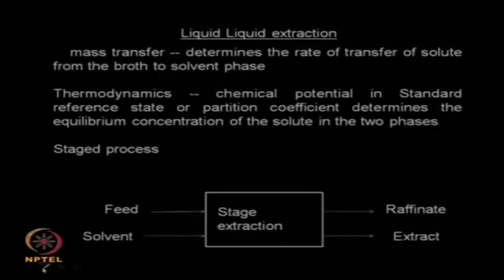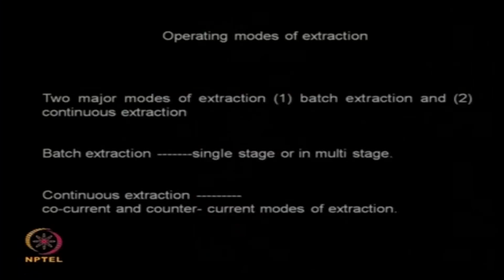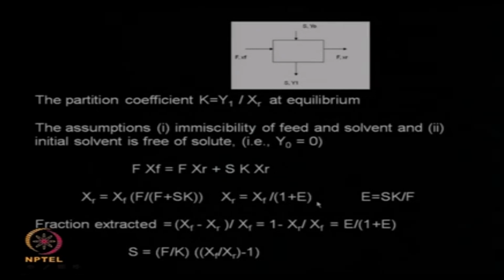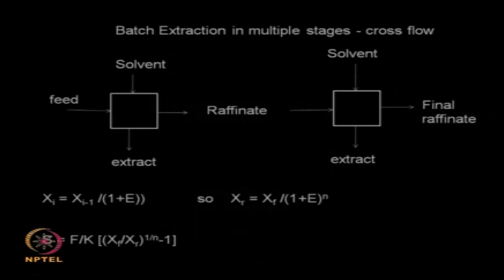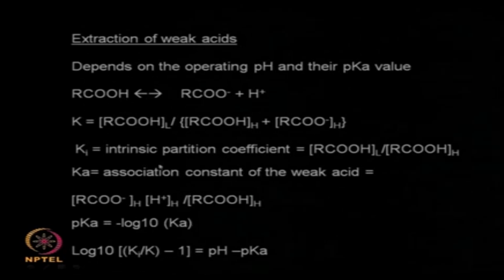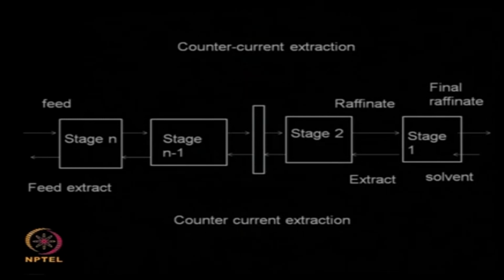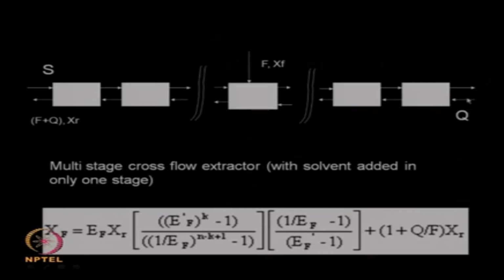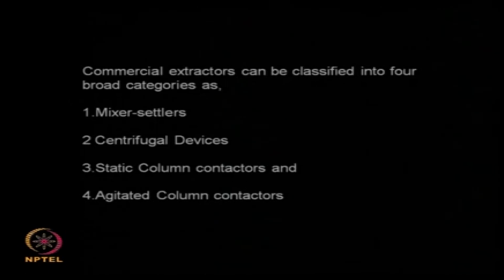Liquid liquid extraction